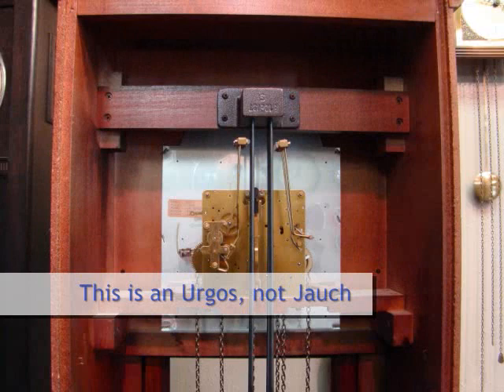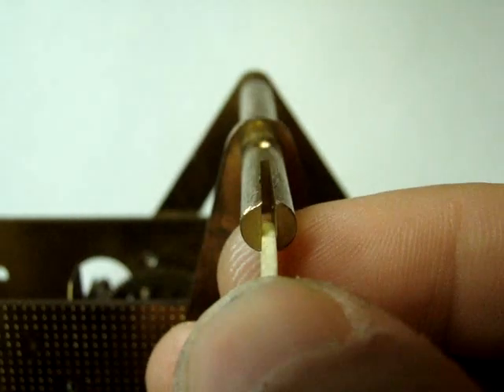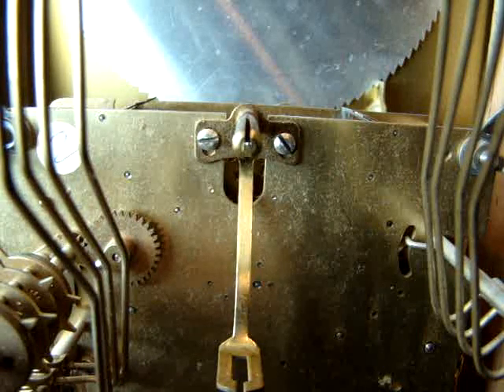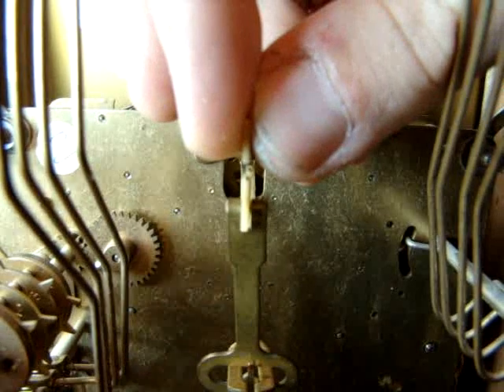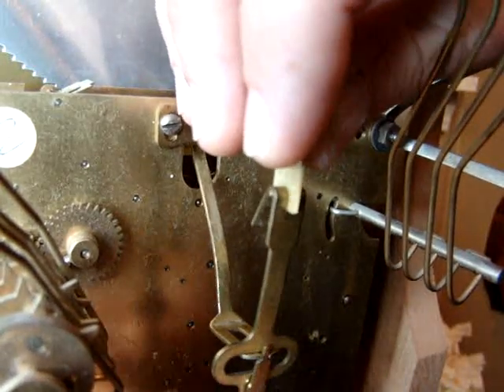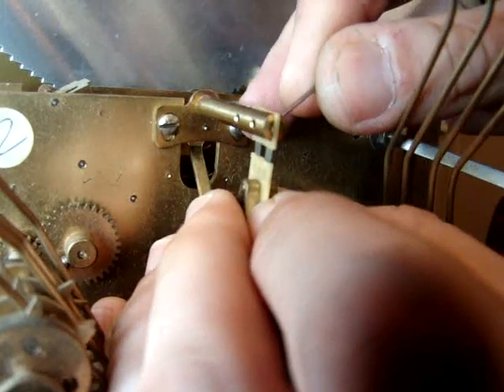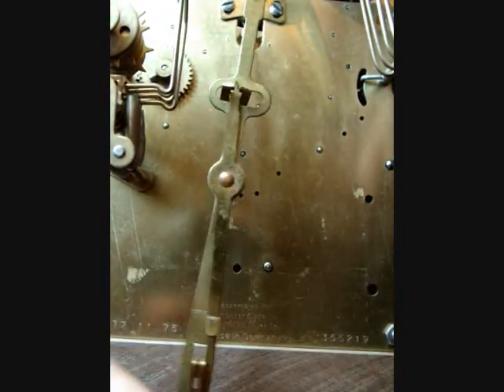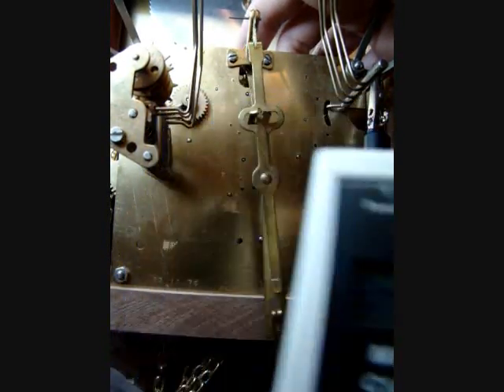Suspension Spring Installation - Gulf Coast Clock Co Pensacola FL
This video demonstrates the proper method to a do-it-yourself suspension spring installation. This video applies specifically to a Jauch J77 movement, however you may find it useful for other German mechanisms as well. Each brand/manufacturer has its own quirks, so if you need additional help, just let us know. Otherwise, this video is pretty self explanatory, and Gulf Coast Clock Co hopes that you find it to be useful.